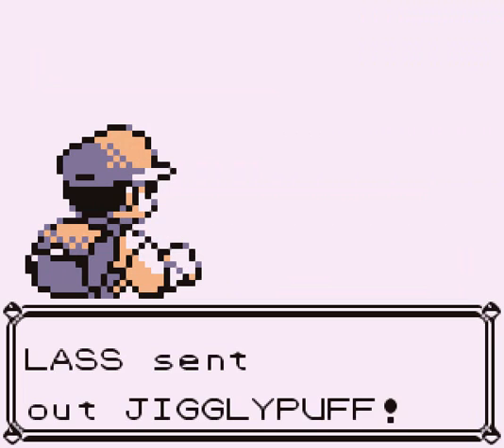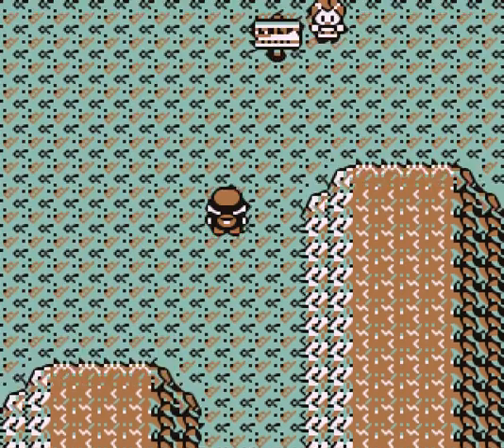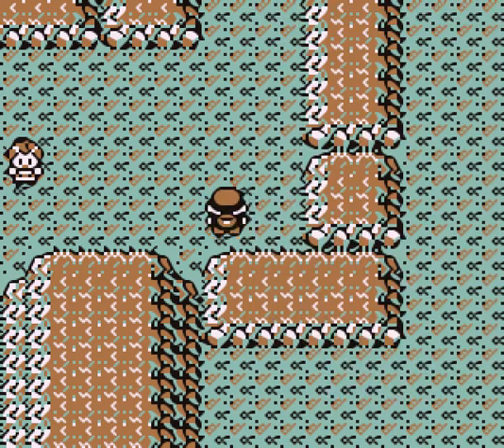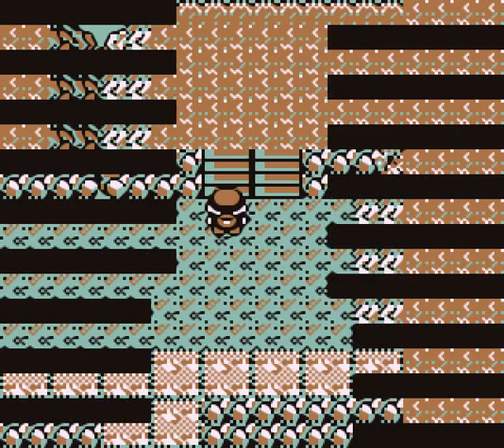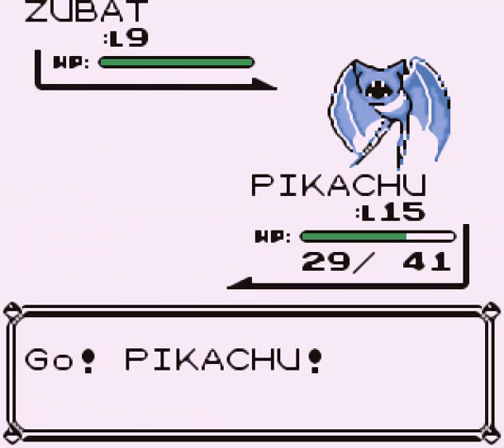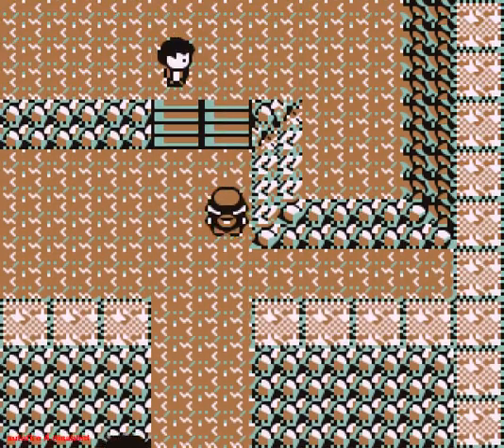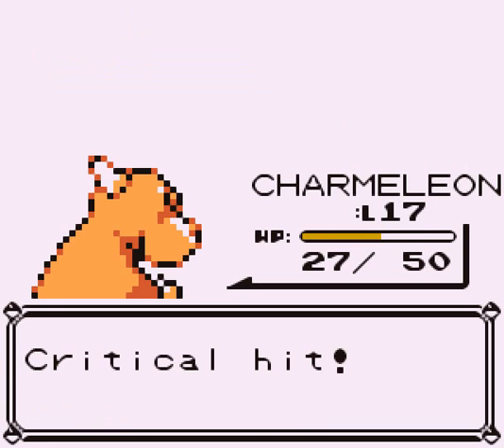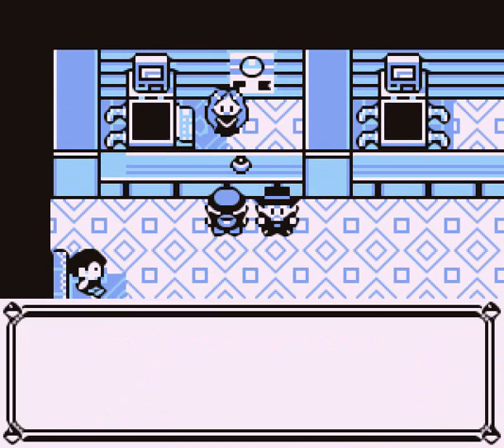Let's Play Pokémon Red - Episode 4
In this episode we go through Mt. Moon and arrive at Cerulean City.